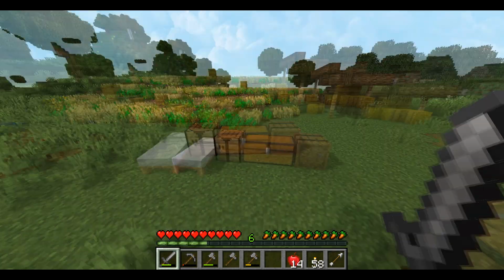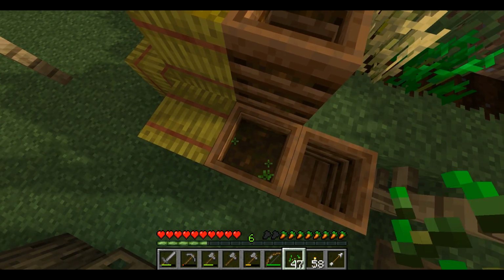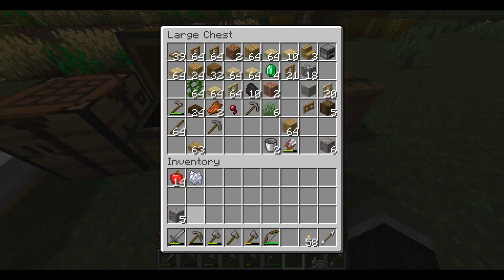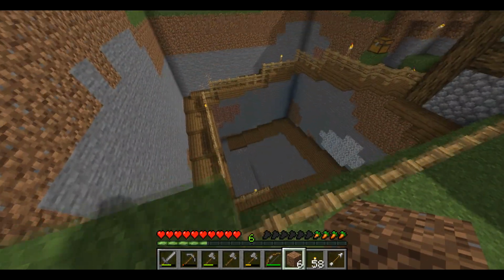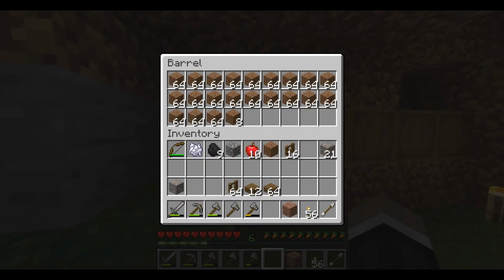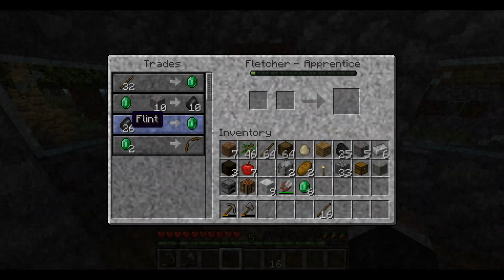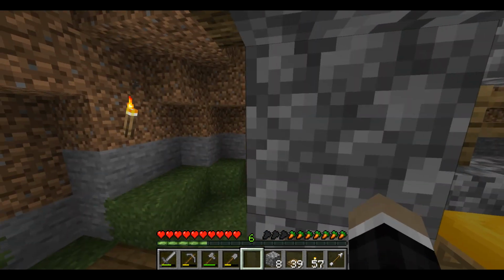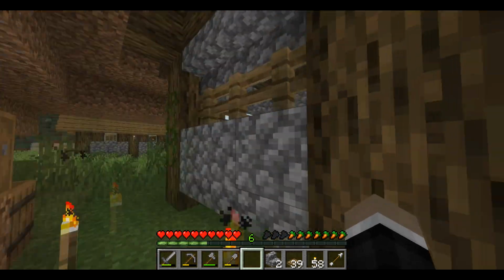Minecraft 1.14 Lets Play :: Rustic Look :: EP02 Survival Series (Season1)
This Time :: We finished work on the farm house and started work on the quarry hope you enjoy iron legion one step closer

-Boop-

🎵 Cheery Monday and Koven - Never Have I Felt This  🎵